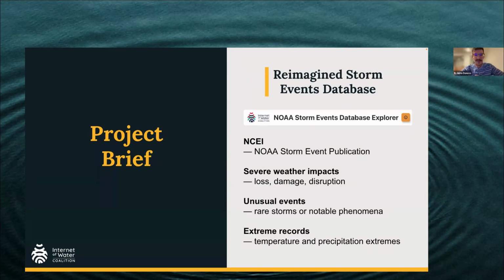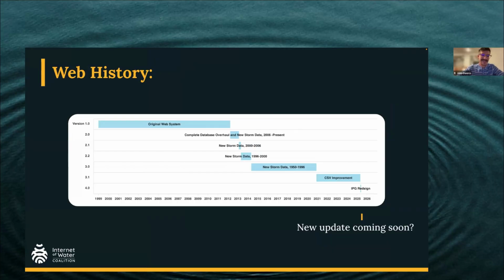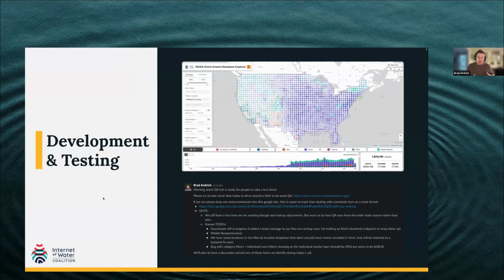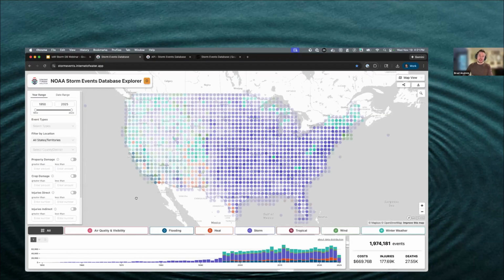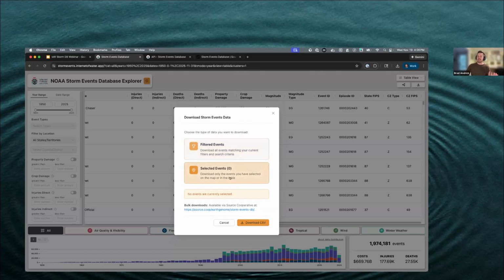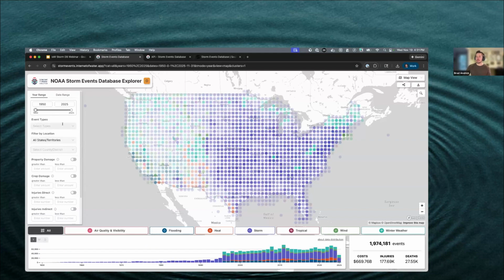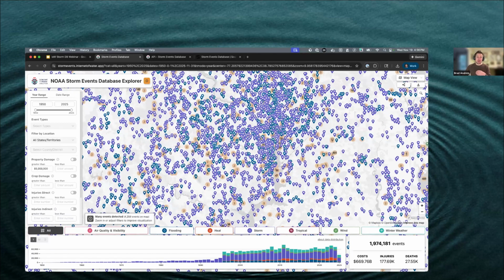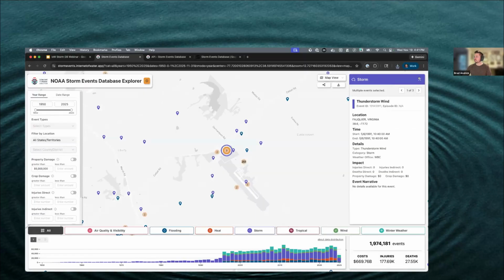Clearing Barriers to Storm Data: Get to Know the IoW Storm Events Database Explorer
Although the National Oceanic and Atmospheric Administration has storm records dating back to the 1950s, for years they’ve been kept in a mass of CSV files, accessible only to highly technical users.

Now for the first time, anyone can easily discover and download data from nearly 2 million unique storm events to use in critical storm planning and decision-making with the IoW Storm Events Database Explorer, developed in partnership with the Nicholas Institute, The Commons, and Earth Genome.

In this webinar, tool developers from Earth Genome, The Commons, and the Nicholas Institute at Duke University will walk through the ins and outs of this new public resource. Plus, learn more about the background of the project and how the concept can be applied to other complex open data sets.